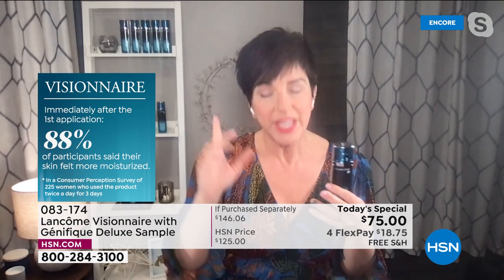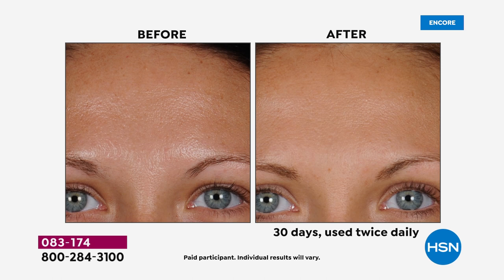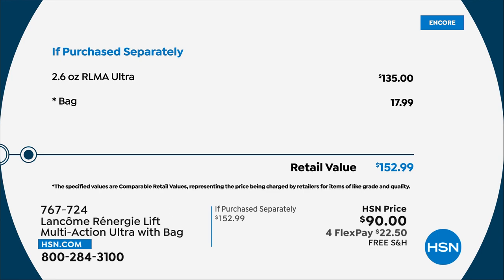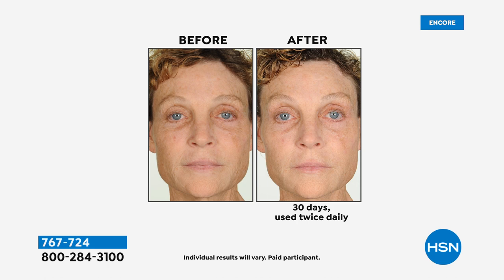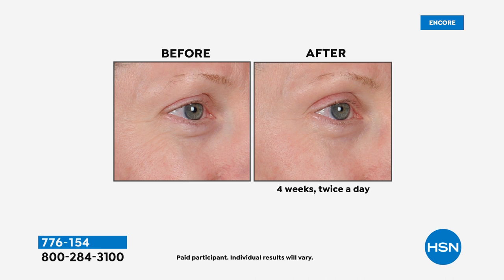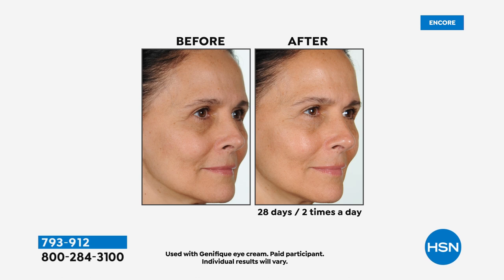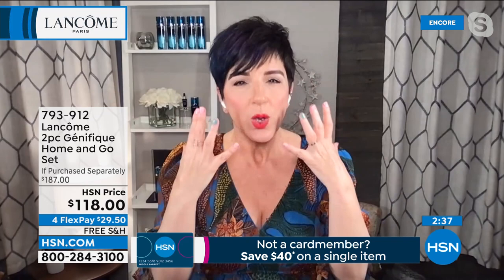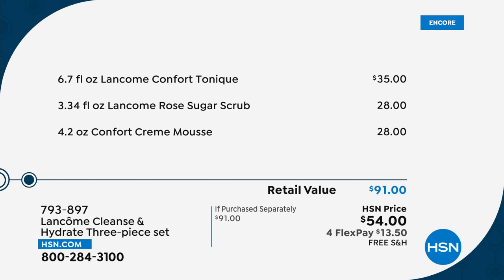HSN | Lancome Paris Beauty - All on Free Shipping 04.06.2022 - 02 AM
For over 80 years Lancome, a leading luxury beauty brand, has epitomized beauty with a French touch. Lancome's mission is to provide women with superior skincare, cat-walk inspired makeup, and award-winning products which fulfills a quest for beauty.